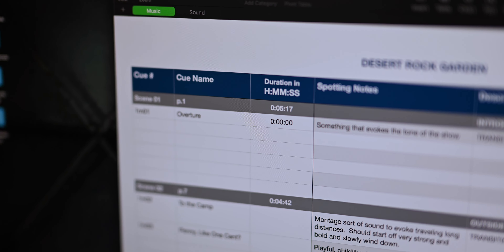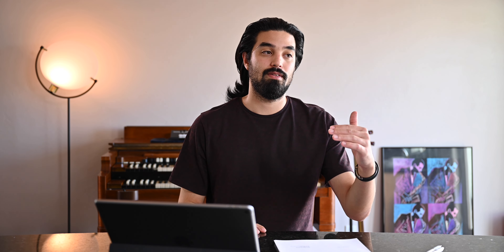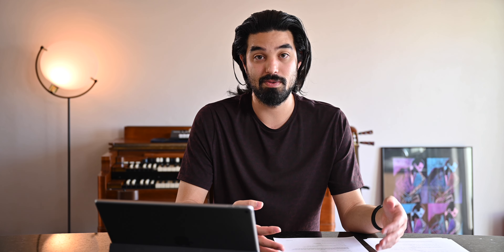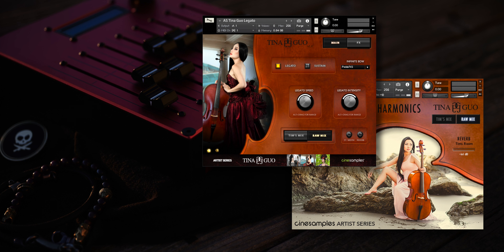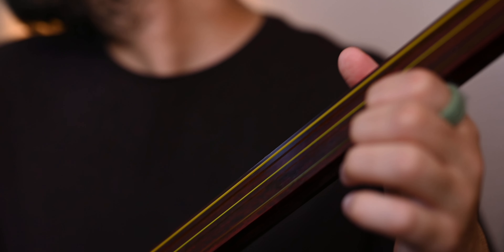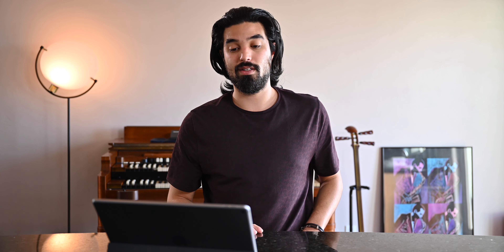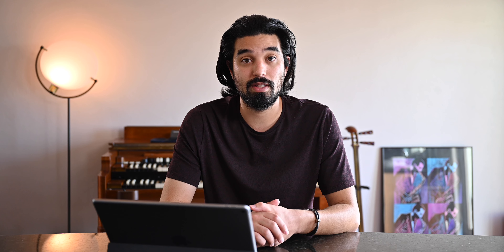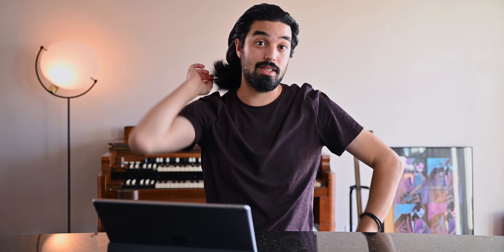Scoring a film that's ACTUALLY Not a Film!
How do I even begin scoring something that isn't a film??  Hint hint, it's all in the cue sheet and template... And a few other tricks up my sleeve can't hurt!